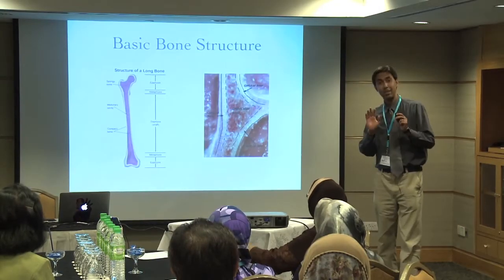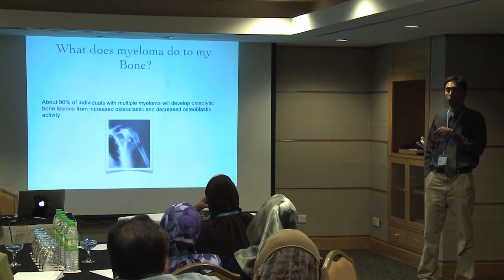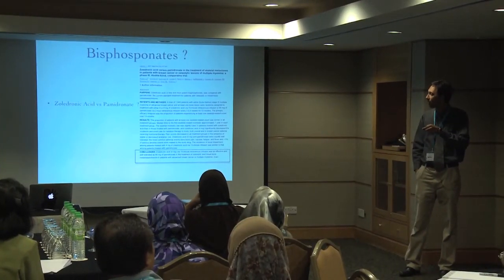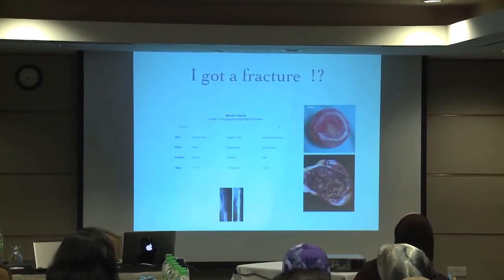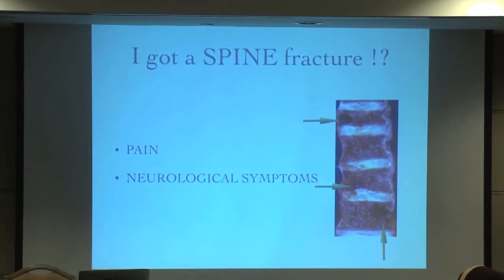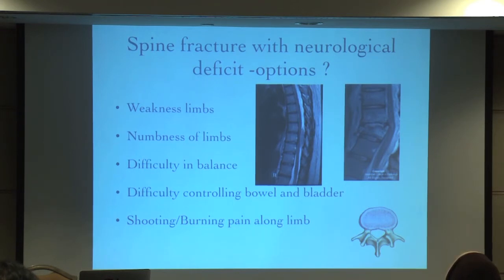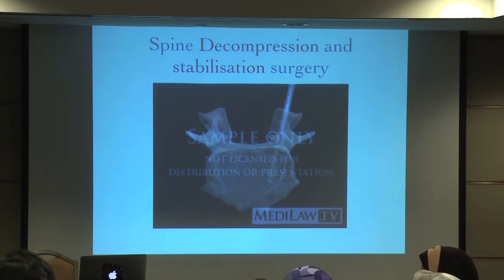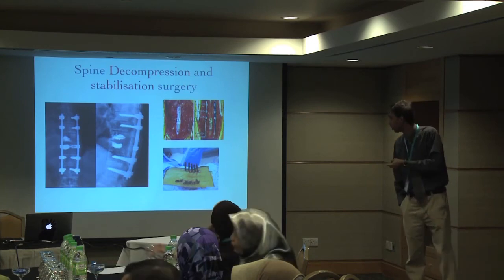Patient Congress 2014 Dr Manmohan R4